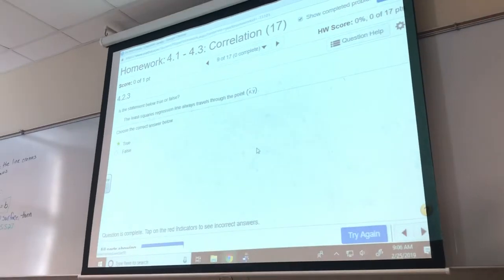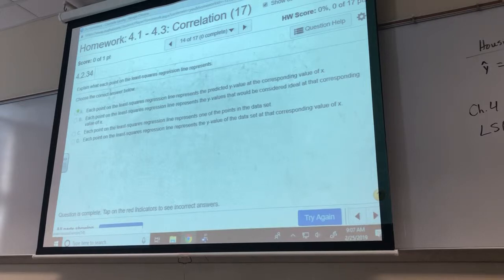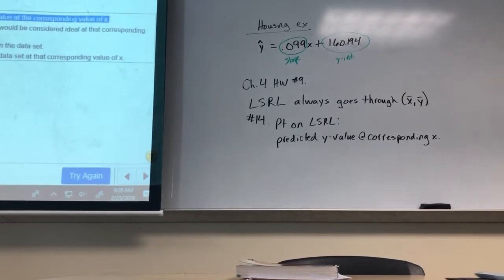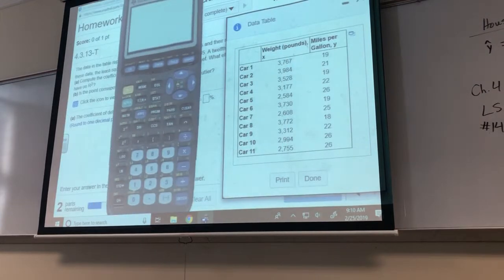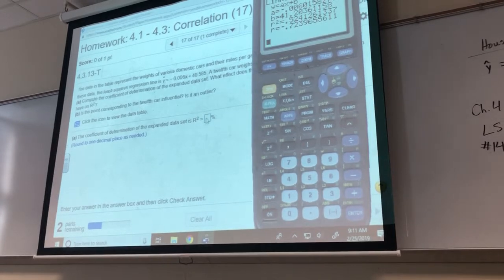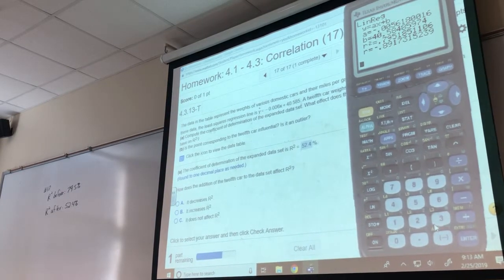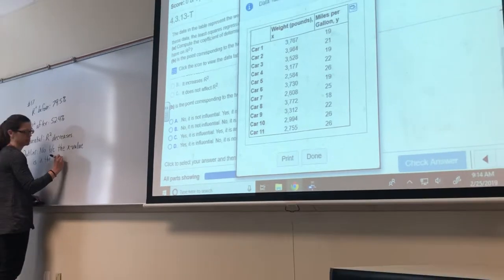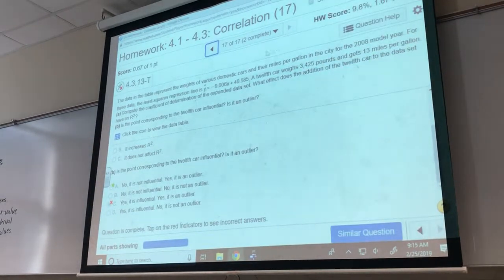2.25.19 Stats TEST 2. Pt. 7